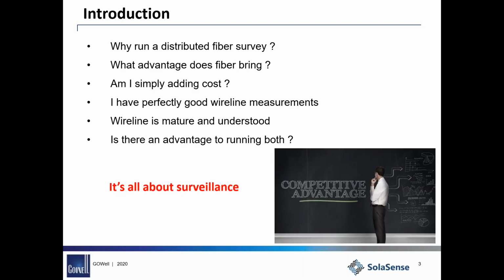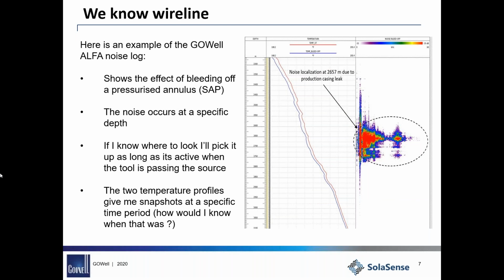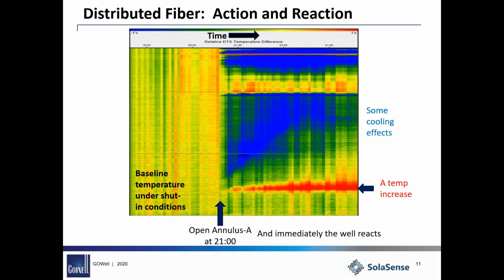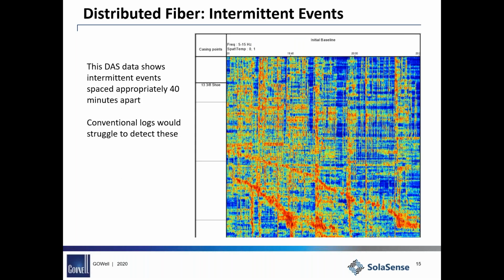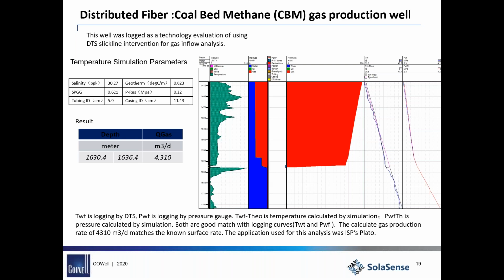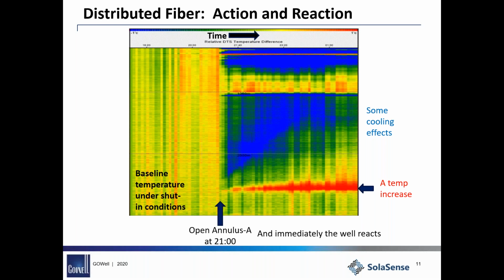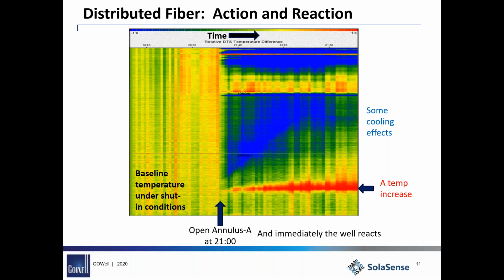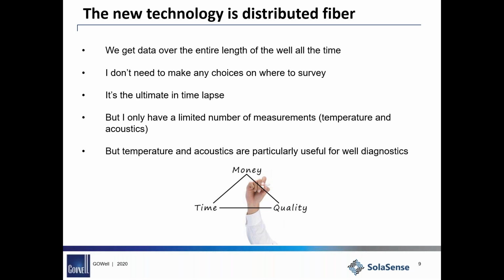Distributed Fiber vs Wireline Webinar Western Hemisphere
GOWell in collaboration with SolaSense did a free webinar about when and how downhole distributed fiber optic sensing measurements offer additional value to traditional wireline logs.